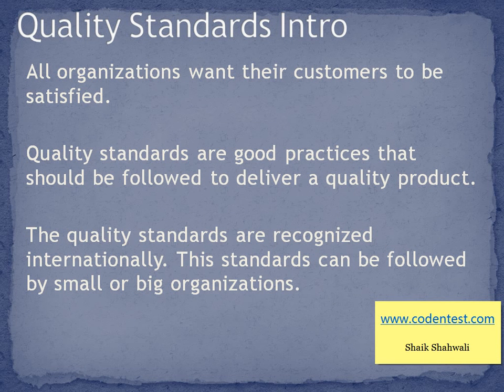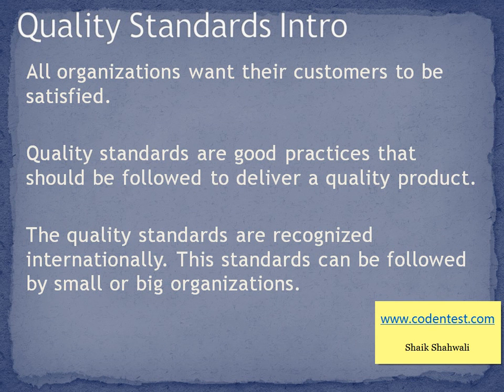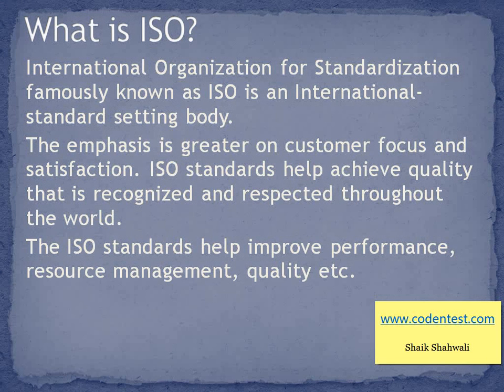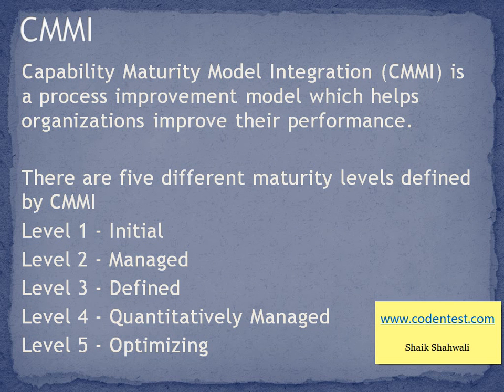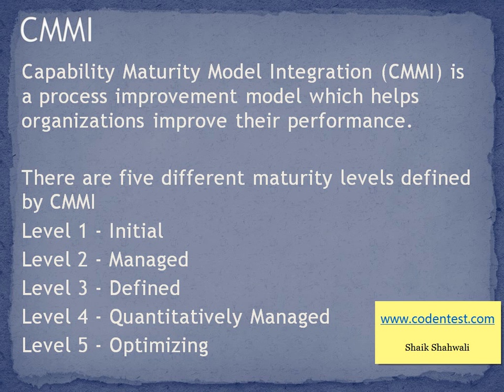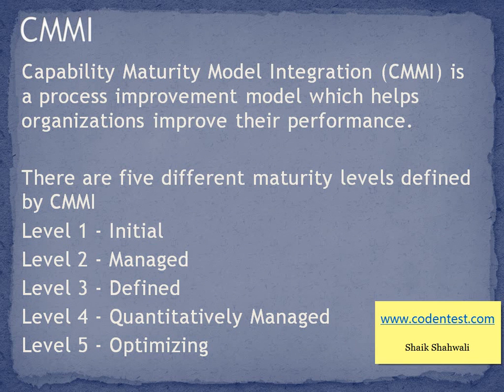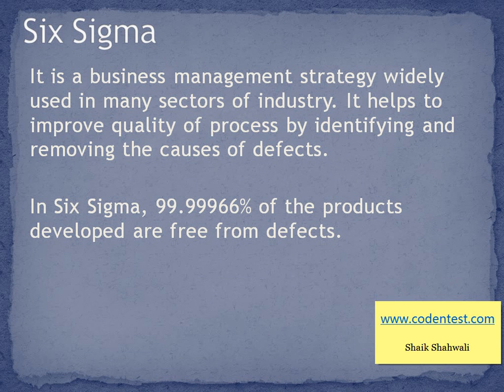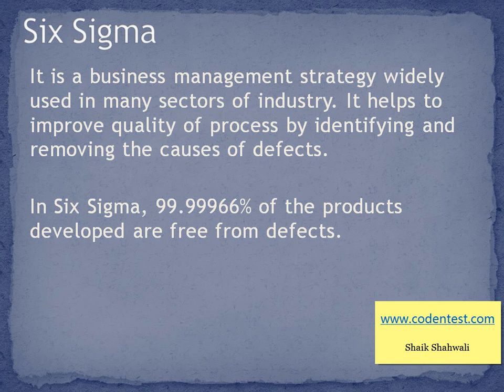Quality Standards, ISO, CMMI and Six Sigma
This is the 4th video from the manual testing series. In this video I explained about quality standards, ISO, CMMI and Six Sigma.